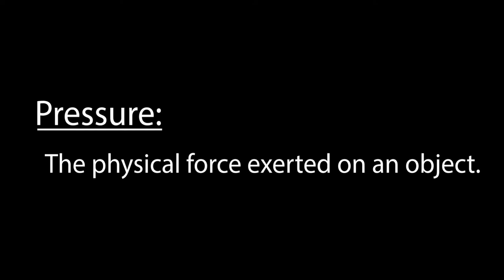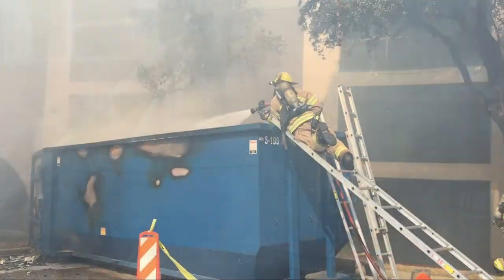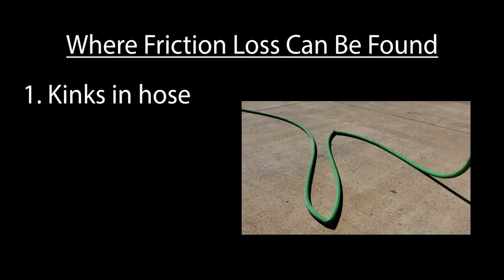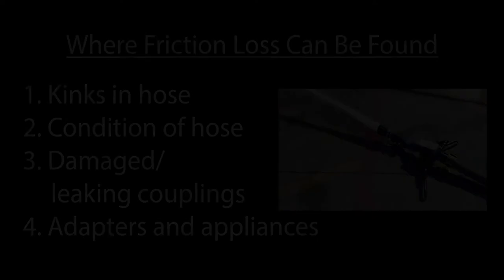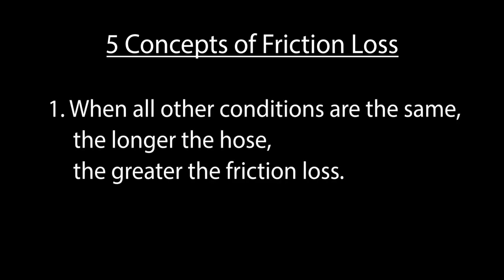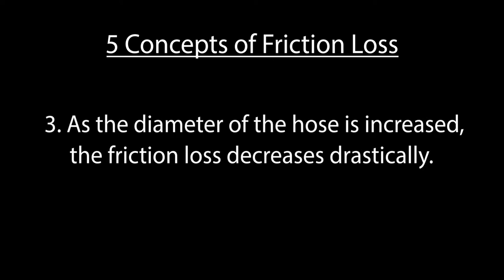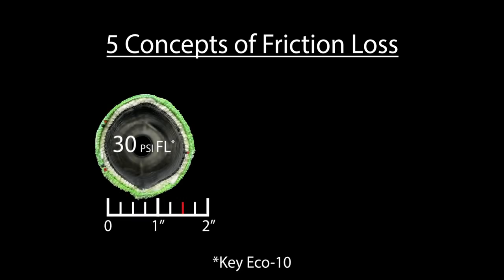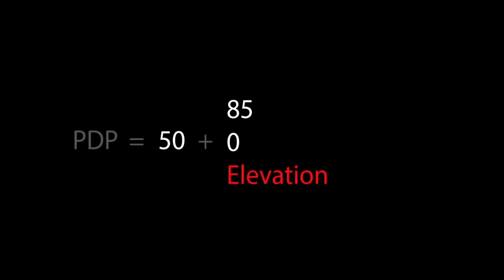An introduction to pressure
This training lesson covers Friction Loss. What it is, how it is created, simple ways to reduce friction loss on the fire ground, as well as the 5 key concepts of Friction Loss.